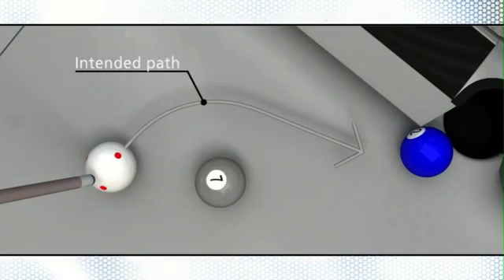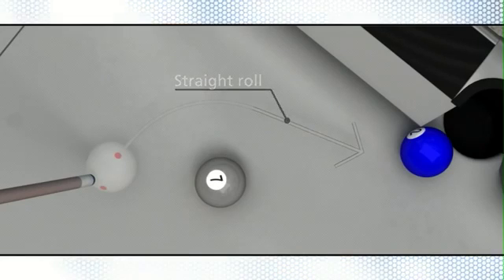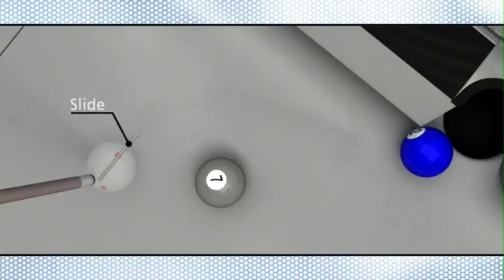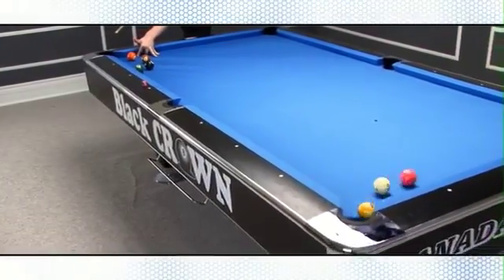Billiar-cara nembak melengkung